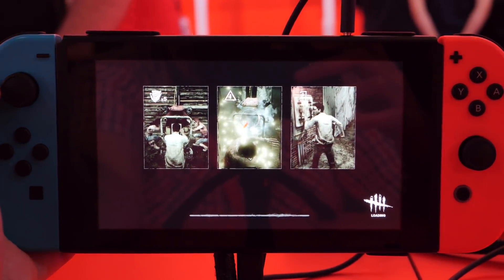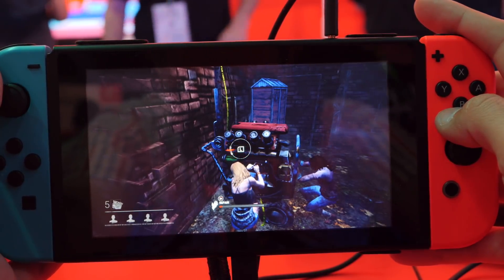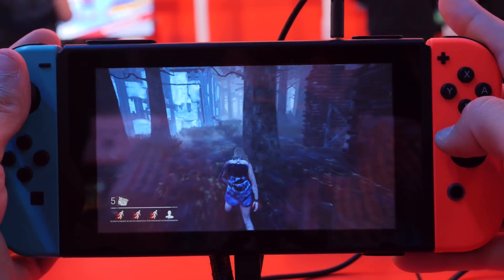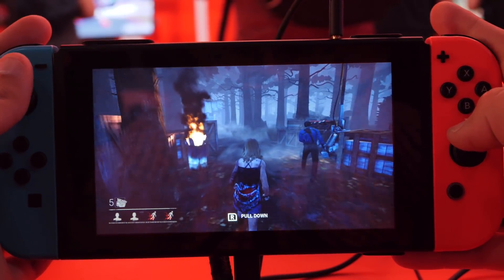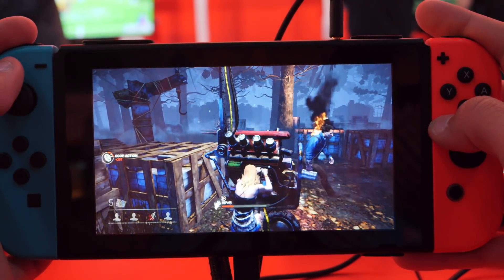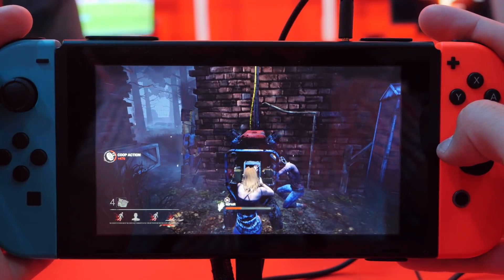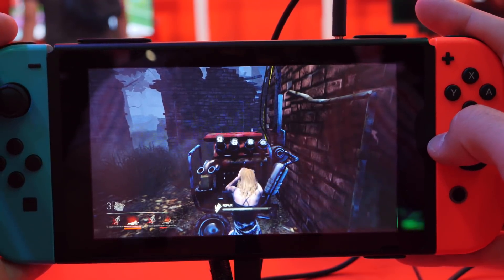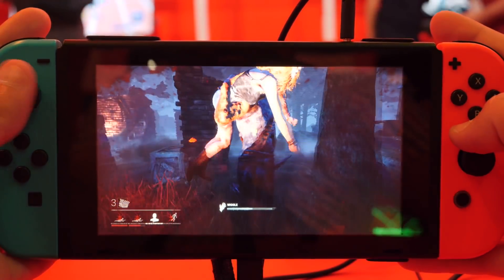10 Minutes of Dead by Daylight on Switch (E3 2019)